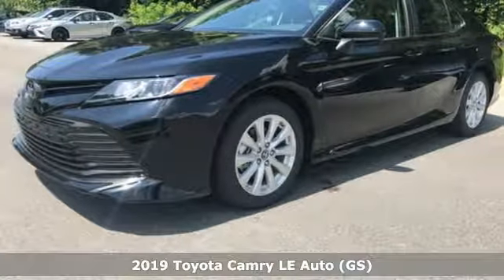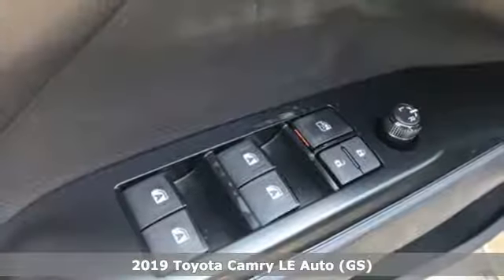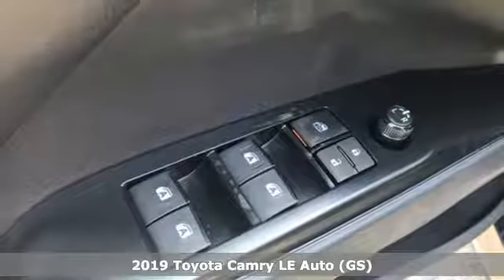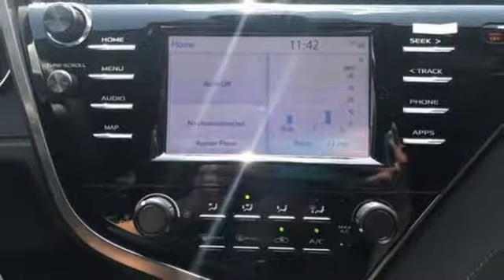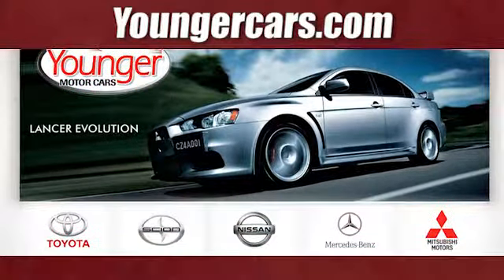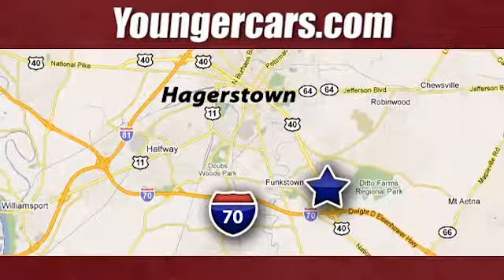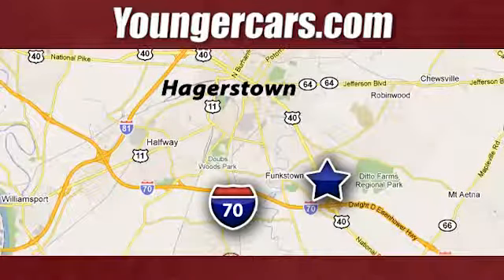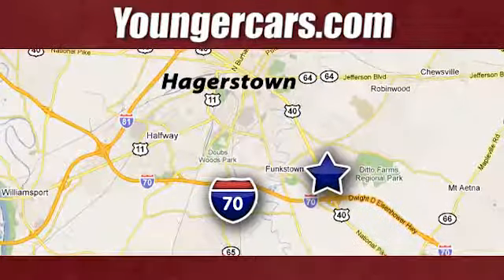New 2019 Toyota Camry Frederick MD Hagerstown, WV V3132400 - SOLD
Year: 2019
Make: Toyota
Model: Camry
Trim: LE
Engine: 2.5L I4 DOHC 16V
Transmission: 8-Speed Automatic
Color: Black
Stock #: V3132400
VIN: 4T1B11HK5KU821443
Priced below KBB Fair Purchase Price! 28/39 City/Highway MPGbrbrToyota is devoted to safety and dependability, and proper vehicle maintenance is important to both. That's why we include a no cost maintenance plan with the purchase or lease of every new Toyota for 2 years or 25,000 miles, whichever comes first. 24-hour roadside assistance is also included for 2 years and unlimited miles. Welcome to the ToyotaCare advantage.brbrEach year Toyota Motor Sales recognizes its finest dealerships with the prestigious President's Award. The President's Award honors Toyota dealers that excel in all facets of their operations. As a 17 time Toyota President's Award winning dealership you can be assured we take care of our customers not only during but after the sale of every car, truck and SUV purchased and/or serviced. Price includes: $2,000 - TMS Customer Cash - CAT. Exp. 07/31/2019

Be One!

Address:
1945 Dual Highway